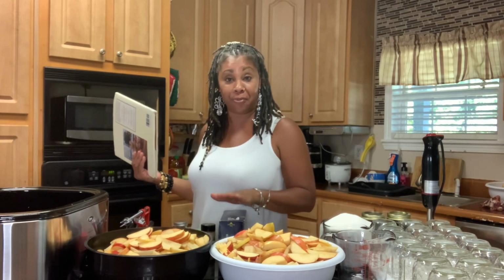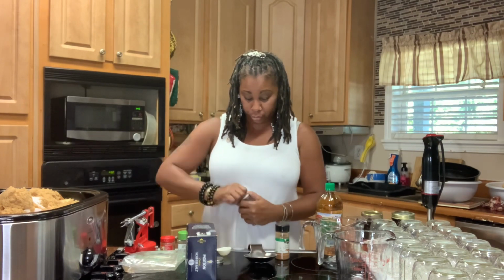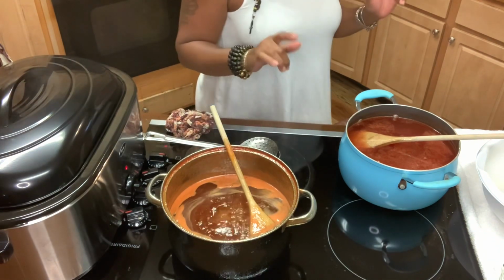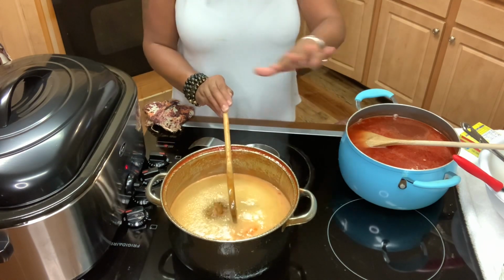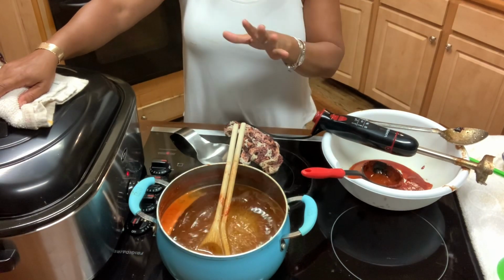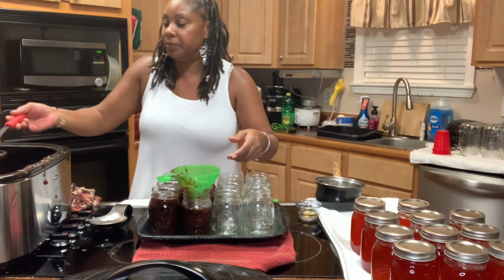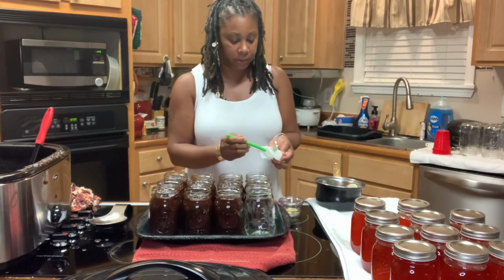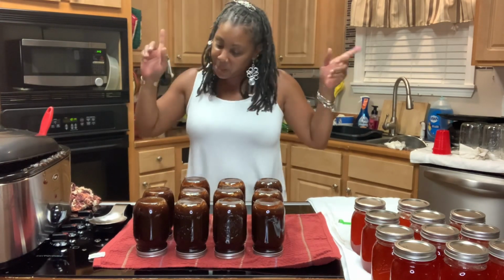How to make Apple Butter and Watermelon Jelly!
Peace 🐝Loveds! I’m so excited about finally getting around to making apple butter for the first time! I hope you guys enjoy the video!

Recipe
Watermelon jelly
3quarts of watermelon juice
1Box of pectin
1/4 cup of lemon juice
8cups of sugar

Apple butter
6pounds of apples
1 cup of water
1/4 lemon juice
3cups white of sugar
3cups of brown sugar
1 teaspoon cinnamon
1/2 nutmeg
1/4teaspoon allspice /I did Apple spice
1/4 ground cloves
1/4 teaspoon of salt
1teaspoon of vanilla

Keep in mind I tweeted my because I tripple the amount of watermelon juice and apple Tweek yours as you see fit or to taste you can water bath each Batch and all refrigerate apple butter as well as jelly! Be safe follow direction as well! HAPPY CANNING!!🥰❤️

Peace 🐝Loveds! For those that don’t know my name is EsiK The Homesteddah😉 Hairstylist that loves to Grow,  Coupon,Cook,Craft, (Sewing,knit,crochet)DYI, Travel.I started my homesteading journey almost 3 years ago after living in my home for 17 years now. I believed the lie that I couldn’t grow in clay in the deers would destroy everything,so I mowed almost 2 acres of grass for 14 years!! Please don’t do that Grow with what you got I don’t care how small you think your space is you can grow food so get to growing by any means necessary. I wish I had started many years back but i didn’t know where to began so I began on my back deck and then into my yard! Yes I fell in love with growing it became another passion for me! So get to growing family and I hope you guys are inspired to start your own journey into homesteading and continue enjoying my journey as I continue to JOURNEY! Peace and Bliss to you all🥰❤️ Thank you all for Your love and Support

Thank you all for tunning into my Channel ,your Endless Encouraging words,  your Love,also your Generosity!PEACE LOVE N LIGHT 🥰❤️😘😘😘

Buy me a snicker😋
Fan mail
POBox
49212